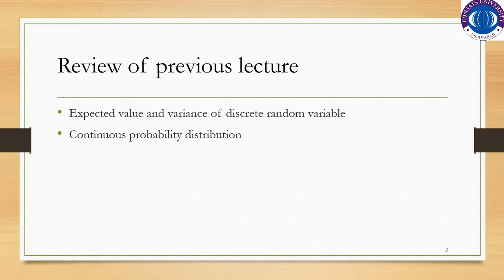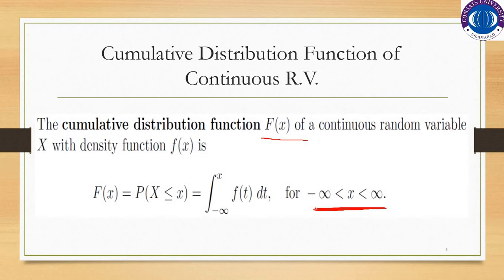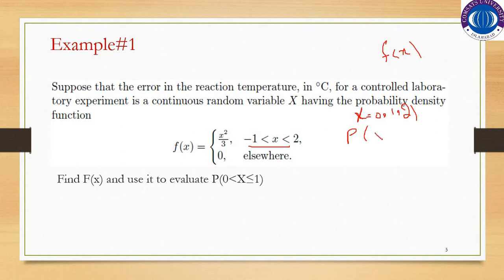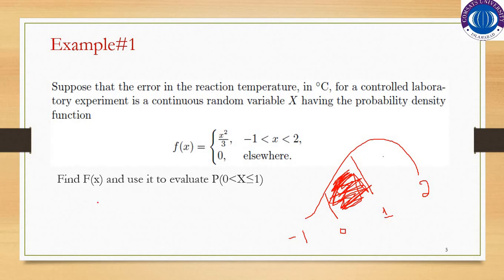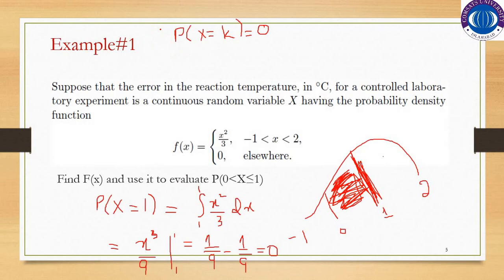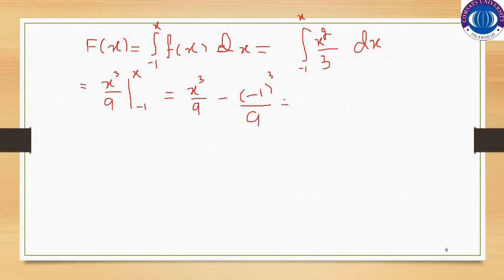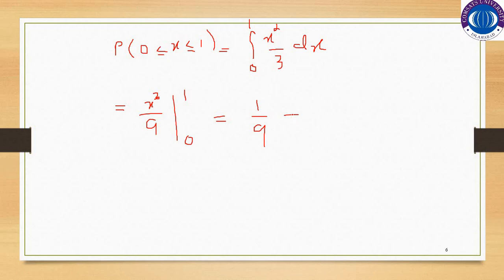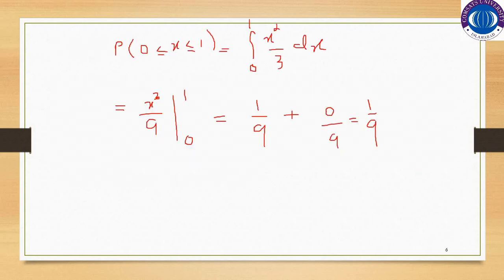Lec 9 part1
Expected Value and Variance of Continuous Probability Distribution